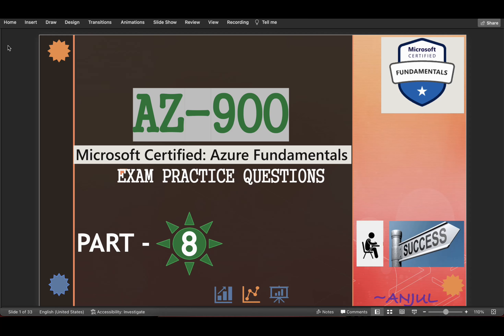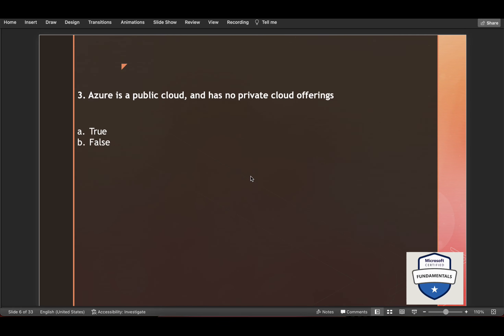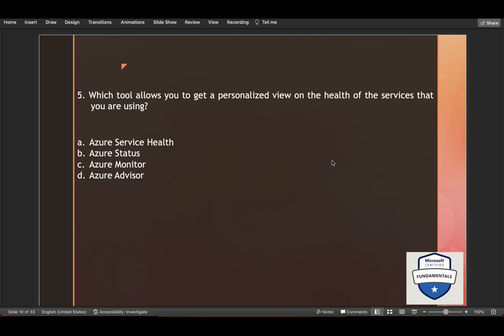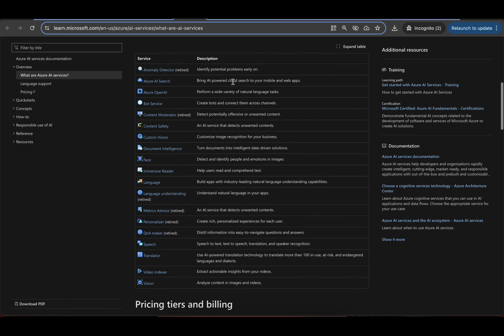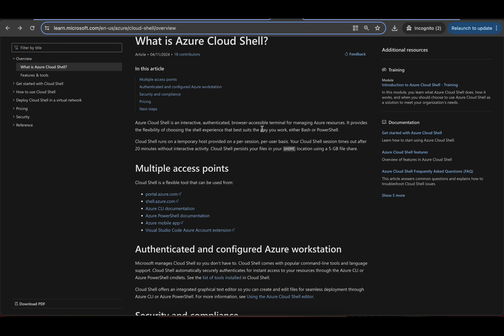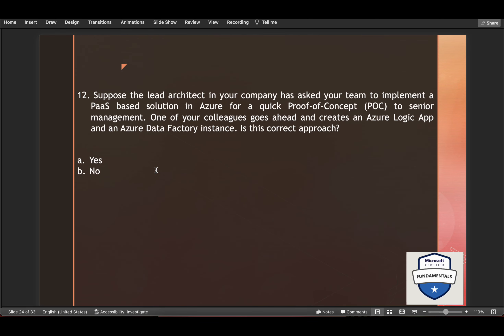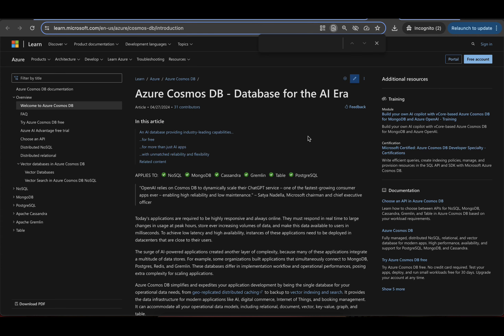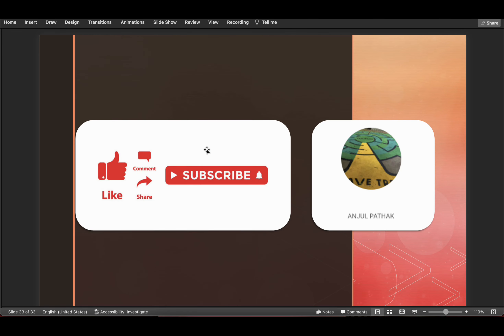AZ-900 Certification Practice Questions - Part 8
AZ-900 Azure Fundamentals Microsoft Certification Practice Questions - Part 8

The purpose of this series is to help you crack AZ-900
which is Microsoft Certified: Azure Fundamentals exam.